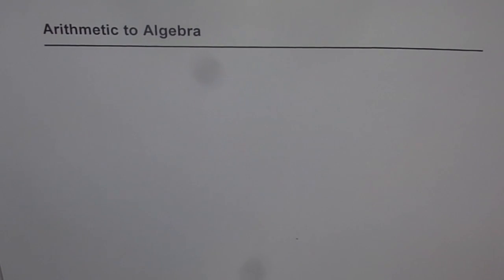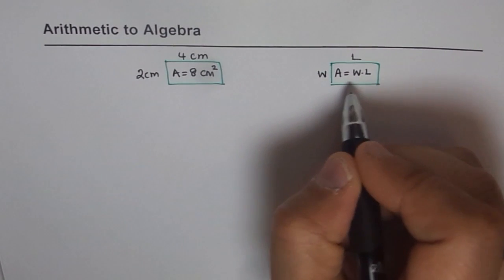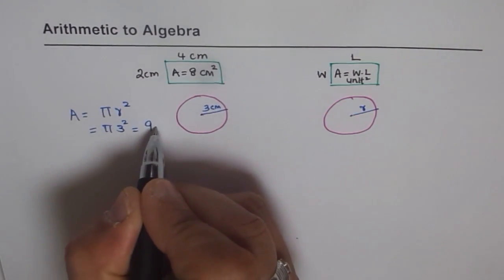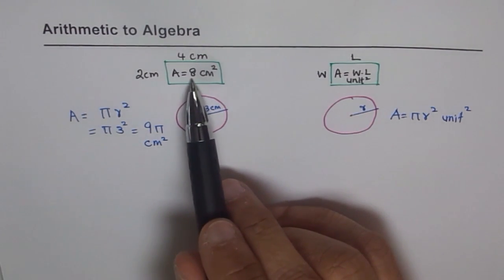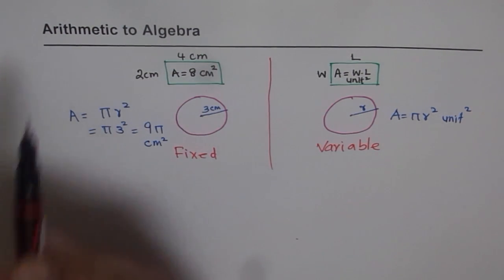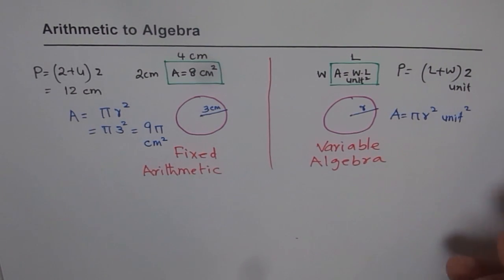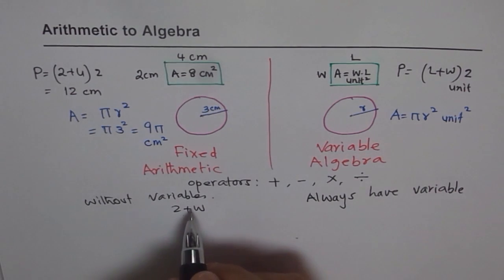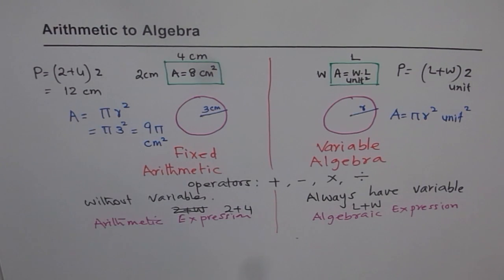Understand Difference Between Arithmetic and Algebra